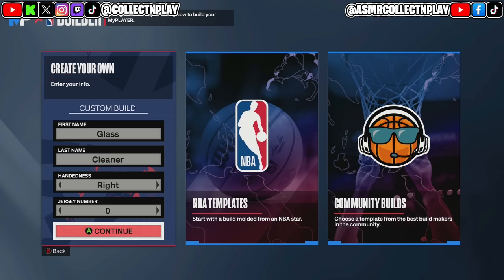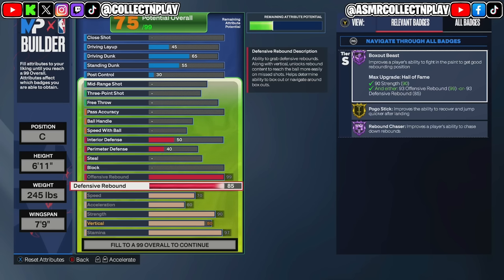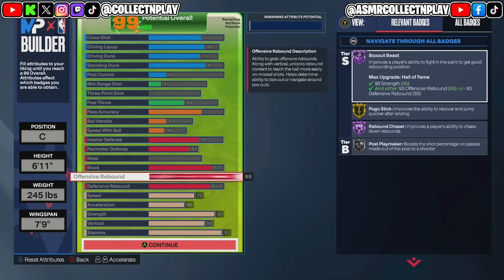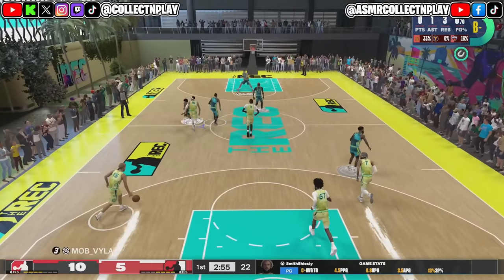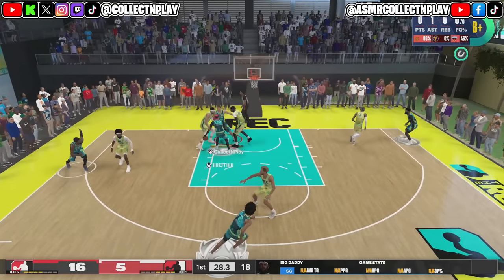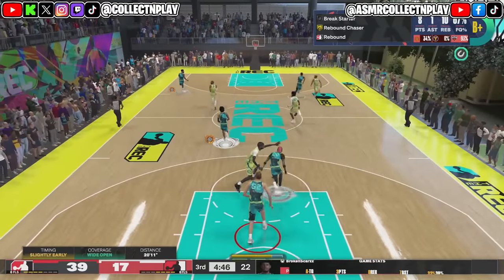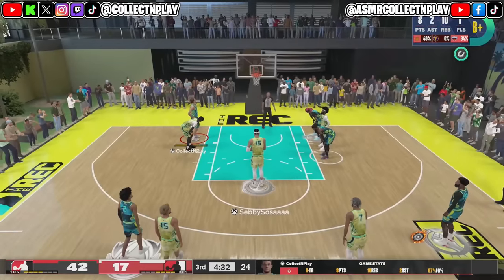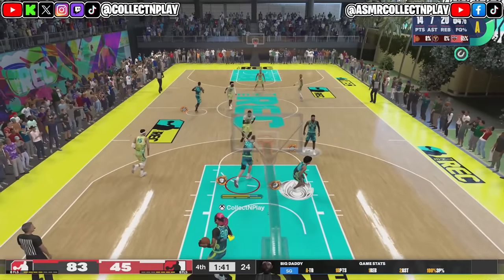(ASMR Gaming) The Best Rebounding Big Man In NBA 2K24 (Whispered & Controller Sounds)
Follow me on Kick for bonus ASMR Gaming content during the week!

Schedule: Nightly Video At 10:00 PM EST
Stream Schedule: Tuesday-Friday From Noon To 5:00 PM EST